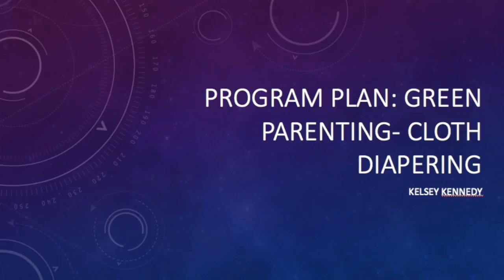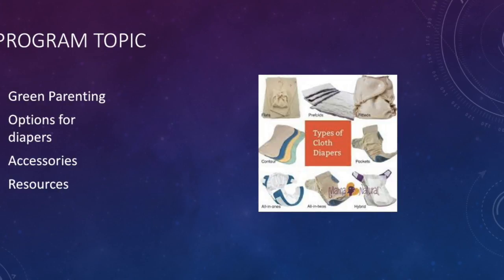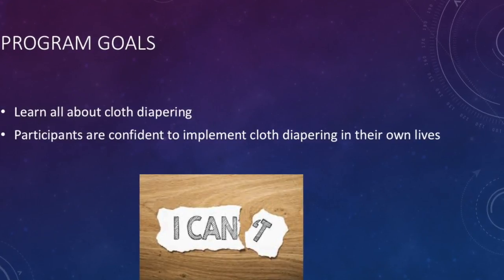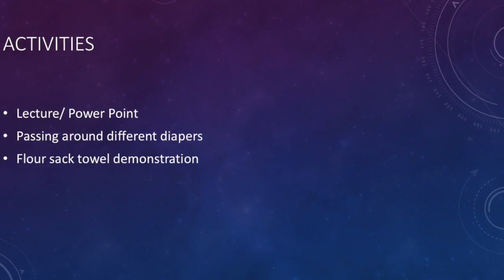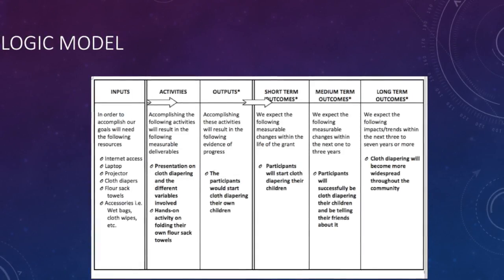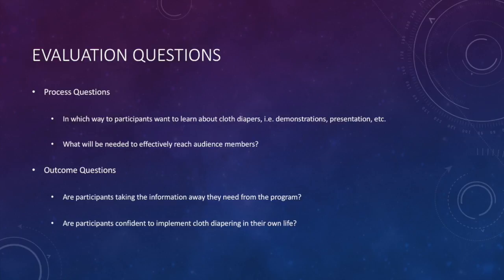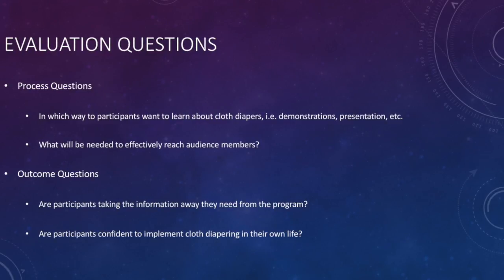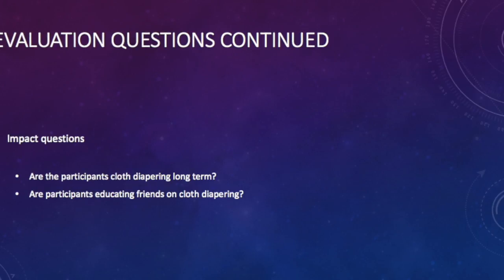Kennedy- Program Plan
This video is about Kennedy- Program Plan